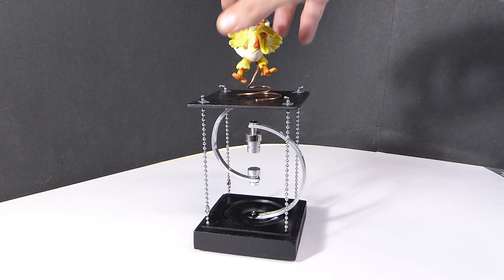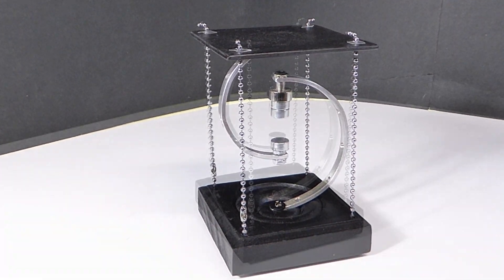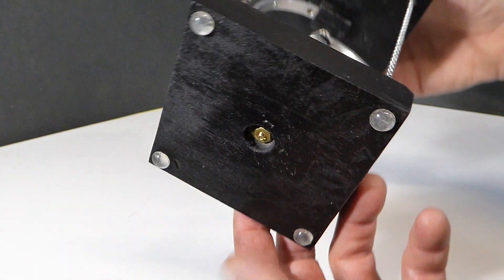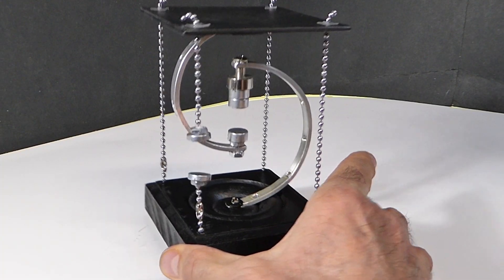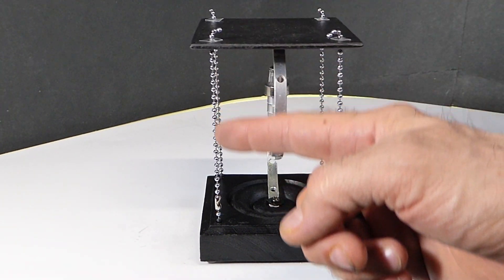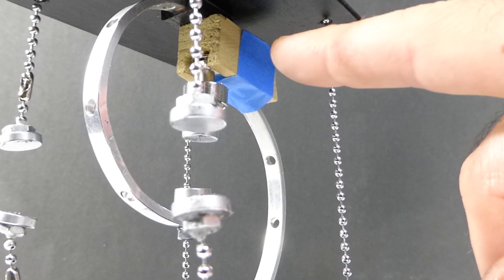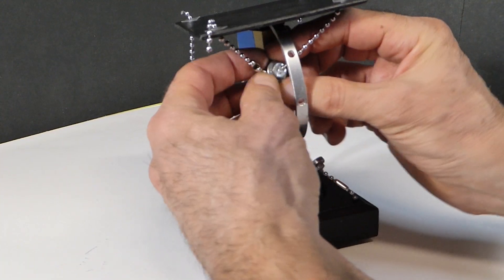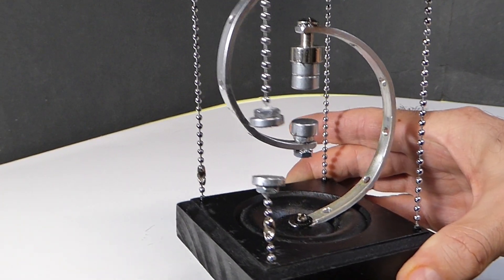Tensegrity 3 magnetic - Art Meets Science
I know, I know, you didn't think it could get any cooler after my Tensegrity 2 project, well here you go - magnetic tensegrity! Here I explore the use of magnets to replace the tension elements.
This is where art meets science.